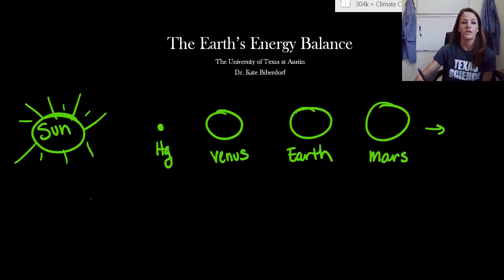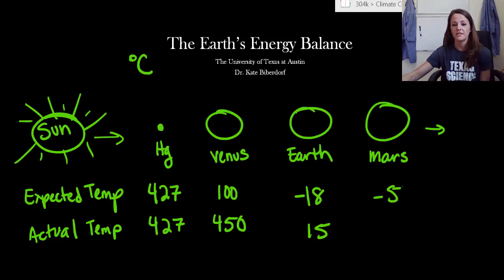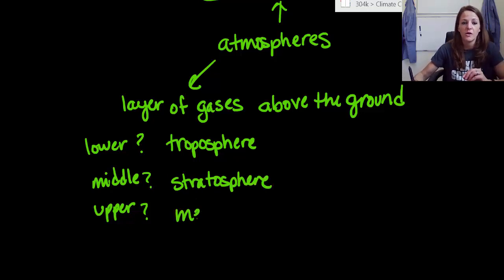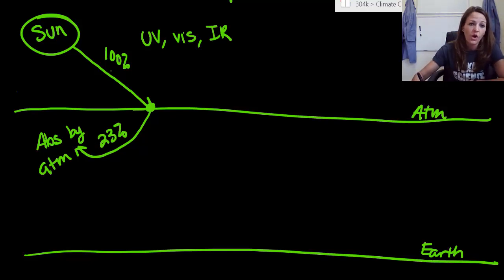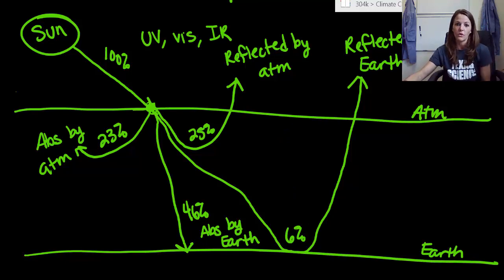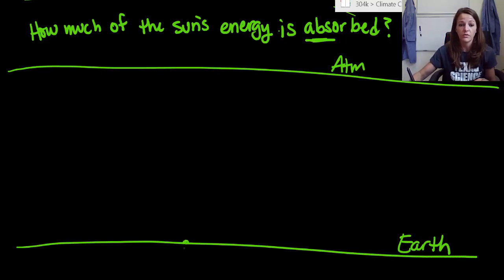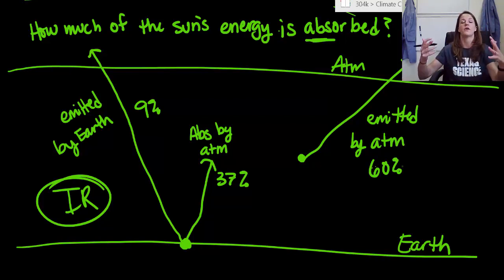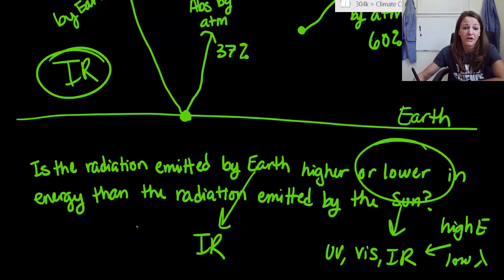Earth's Energy Balance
A teaching video on the Earth's Energy Balance used in the 'Global Climate Change' module at The University of Texas at Austin.